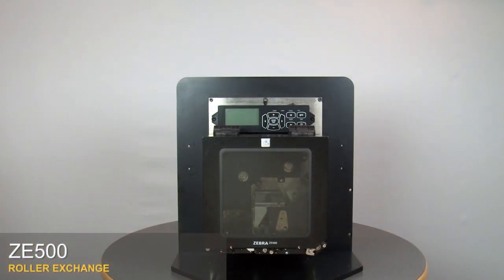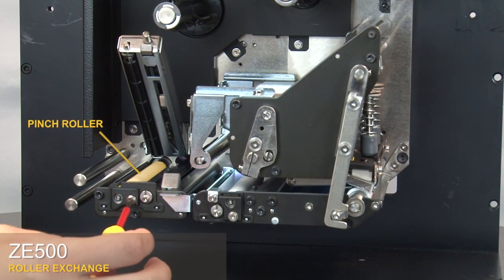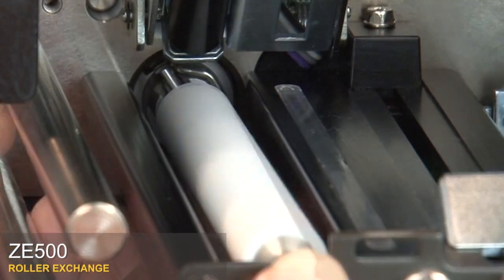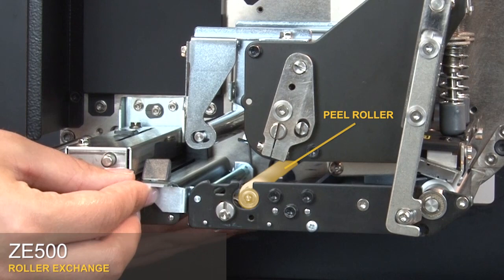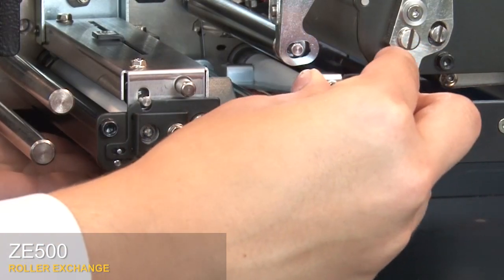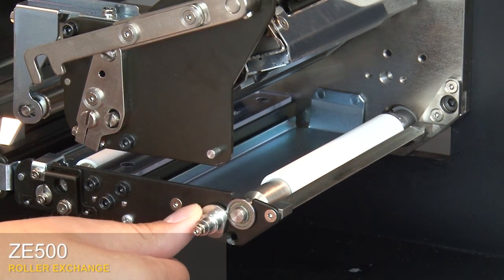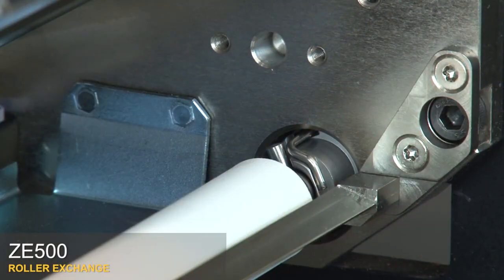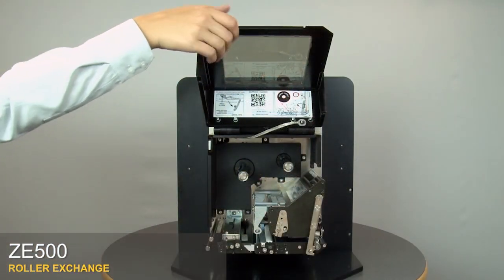Zebra - ZE500 Print Engine How-to Replace Rollers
Demonstration of how to replace the pinch, peel and platen rollers on the ZE500